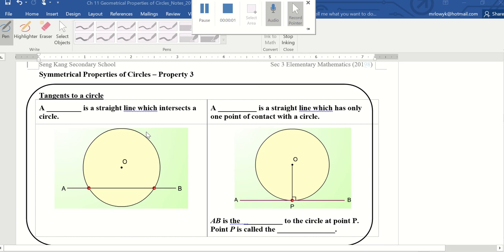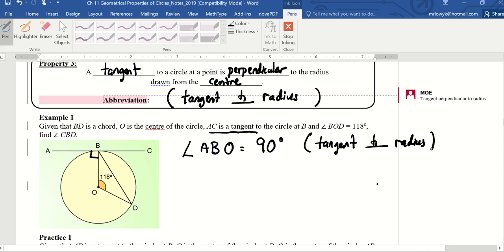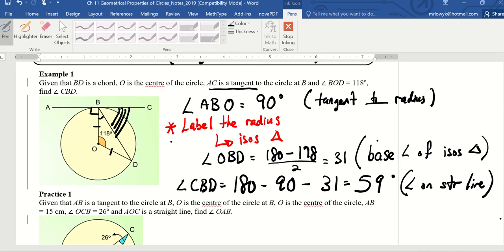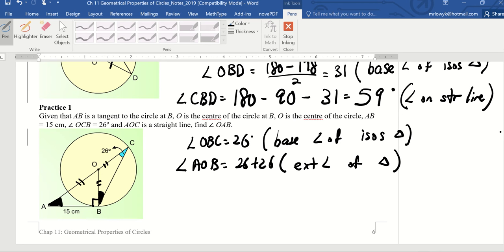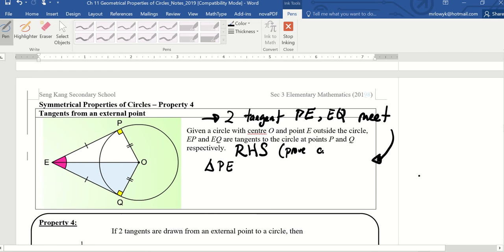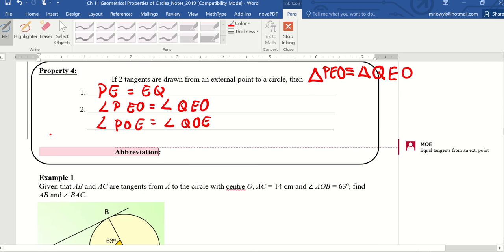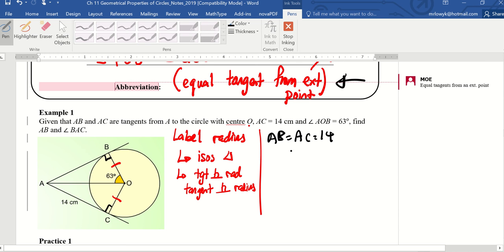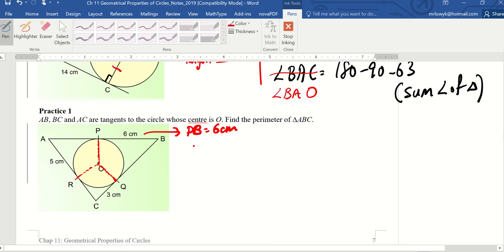Ch 11 Circle properties tgt perpendicular radius and equal tangent from ext pt